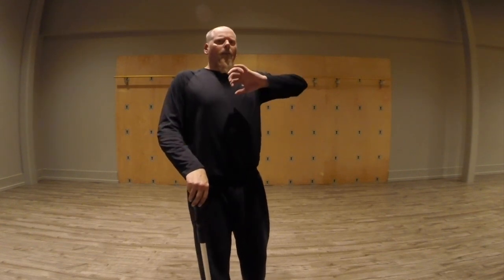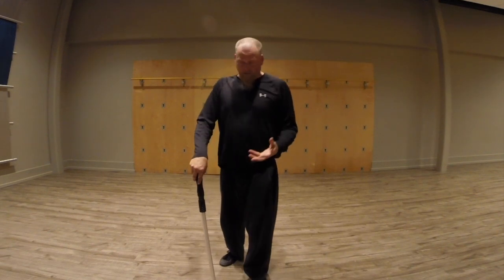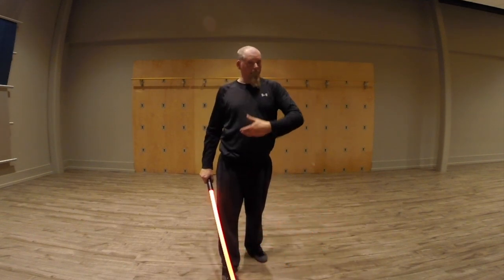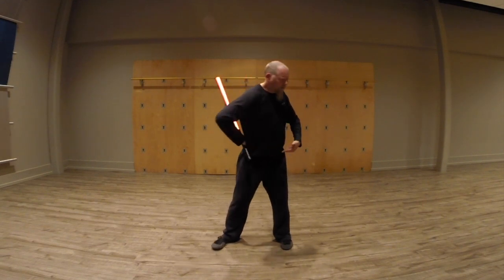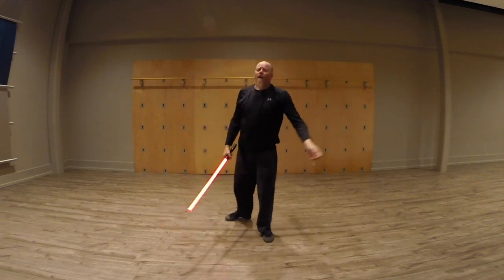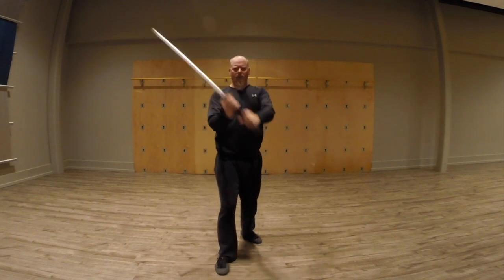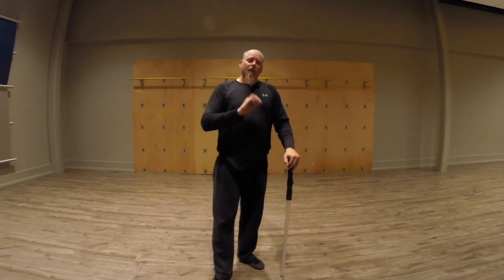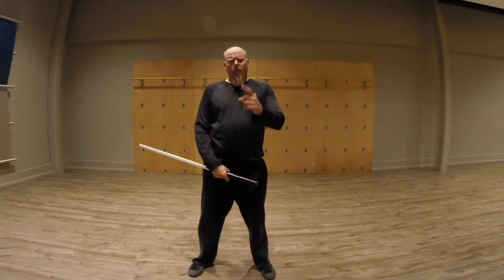Terra Prime Academy: moving slowly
Protect yourself!